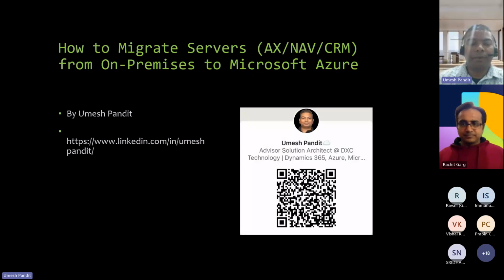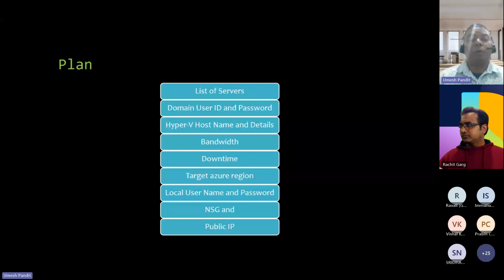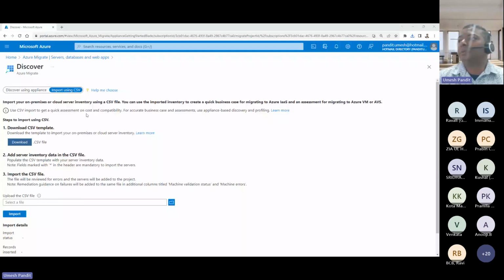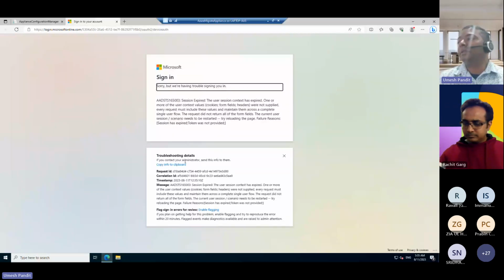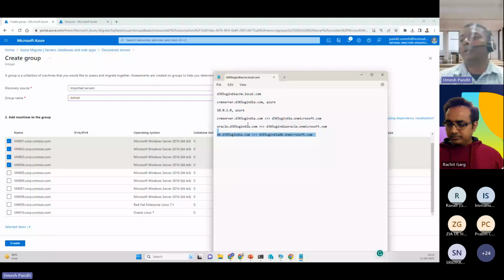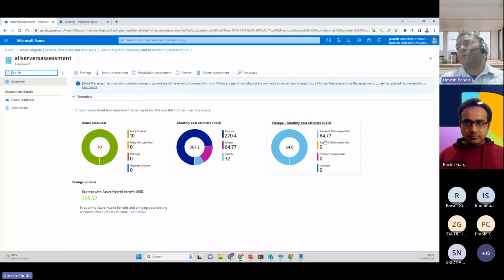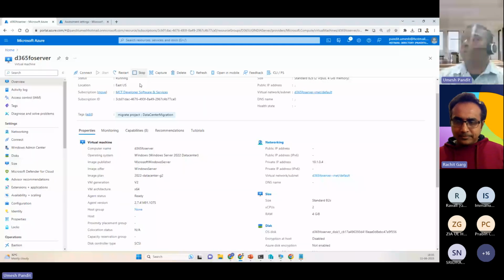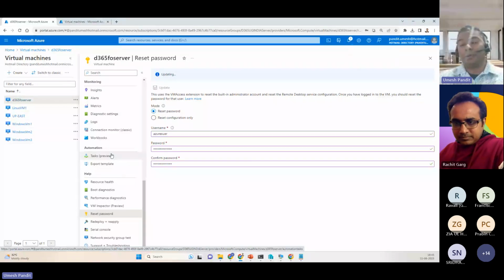Session #31 D365UGINDIA How to migrate servers (AX/NAV/CRM) from On-premises to Microsoft Azure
How to migrate servers (AX/NAV/CRM) from On-premises to Microsoft Azure azure azuremigrate d365ugindia D365fo

Azure Migration refers to the process of moving applications, data, workloads, and infrastructure from on-premises environments or other cloud platforms to Microsoft Azure, Microsoft's cloud computing platform. Azure Migration enables organizations to leverage the benefits of cloud computing, including scalability, flexibility, security, and cost-efficiency. It involves planning, assessment, migration, and post-migration tasks to ensure a smooth and successful transition. Here's an introduction to Azure Migration:

1. Why Consider Azure Migration:

Scalability: Azure allows you to scale resources up or down based on demand, ensuring optimal performance.
Flexibility: Easily adjust your infrastructure and services as your business needs evolve.
Cost-Efficiency: Pay only for what you use, reducing upfront hardware and maintenance costs.
Global Reach: Azure offers data centers worldwide, enabling you to reach customers globally.
Security and Compliance: Benefit from Azure's robust security measures and compliance certifications.
2. Azure Migration Strategies:

Rehost (Lift and Shift): Move applications as-is to Azure virtual machines. Minimal changes to code are required.
Refactor (Replatform): Optimize applications for Azure services while making minor code changes.
Rearchitect (Rebuild): Completely rebuild applications using Azure-native services for maximum benefits.
Replace (Drop and Shop): Replace existing applications with Azure Marketplace solutions.
Retire: Decommission applications that are no longer needed.
3. Azure Migration Steps:

Assessment: Evaluate your existing environment, applications, and dependencies to plan the migration strategy.
Planning: Develop a detailed migration plan, considering timelines, resources, and potential challenges.
Migration: Execute the migration strategy, which may involve provisioning Azure resources, transferring data, and setting up networking.
Testing: Validate the migrated applications and workloads to ensure they function correctly in Azure.
Optimization: Fine-tune and optimize the Azure environment for performance, security, and cost-efficiency.
Validation: Thoroughly test the optimized environment to ensure it meets your business requirements.
Go-Live: Migrate users and applications to the Azure environment, carefully managing the transition.
Post-Migration Tasks: Monitor and manage the Azure environment, implement ongoing security practices, and continue optimization.
4. Azure Migration Tools:

Azure Migrate: A central hub for assessment and migration, providing insights into on-premises workloads.
Azure Site Recovery: Replicate on-premises workloads to Azure for disaster recovery and migration.
Azure Database Migration Service: Simplifies database migration to Azure SQL Database and Azure Database for MySQL and PostgreSQL.
Azure Data Box: Physical data transfer solution for large-scale data migration.
5. Best Practices:

Start Small: Begin with a pilot project or less critical workloads to gain experience.
Assessment: Thoroughly assess your existing environment and dependencies before migration.
Security: Implement Azure security best practices to protect your resources and data.
Optimization: Continuously monitor and optimize your Azure environment for performance and cost-effectiveness.
Training: Provide training to your IT team to ensure they are well-equipped to manage Azure resources.
Azure Migration is a strategic decision that requires careful planning and execution. Leveraging Azure's capabilities and following best practices will help you achieve a successful migration, unlock cloud benefits, and position your organization for future growth.